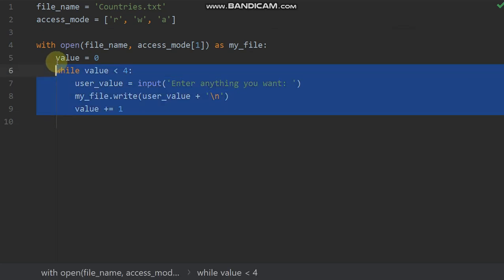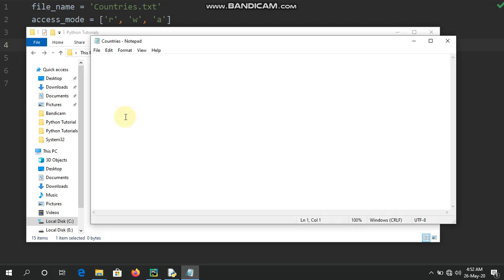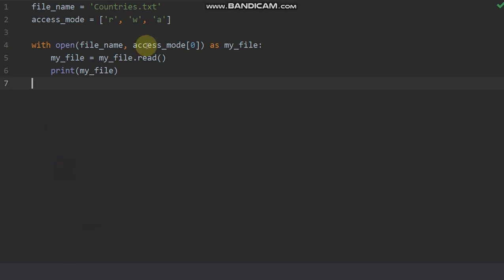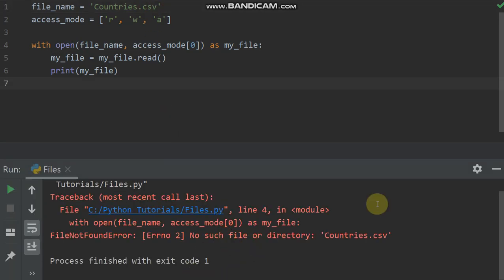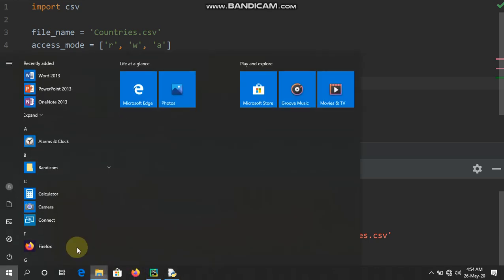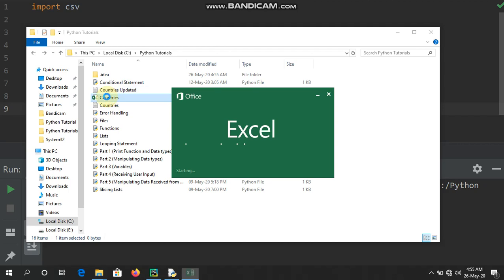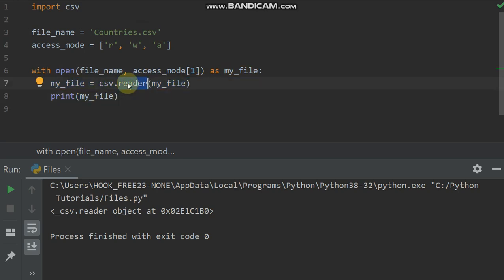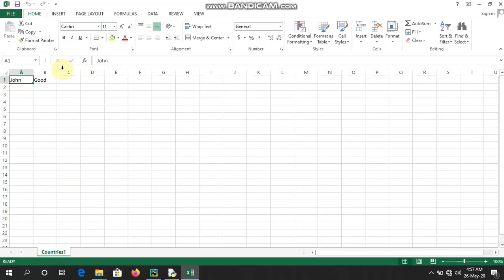Python Basics - Part 43 (Fewer Tricks to know when dealing with Files)